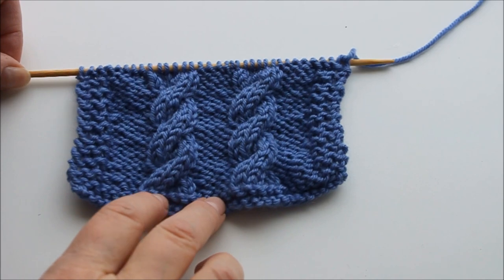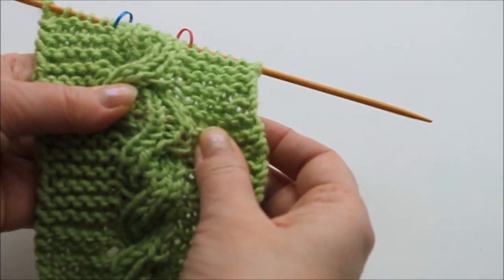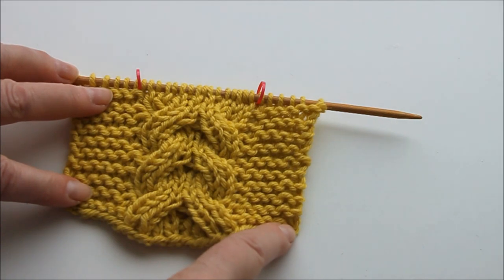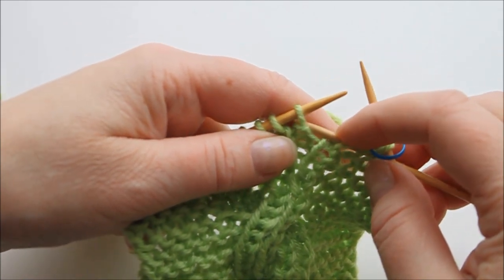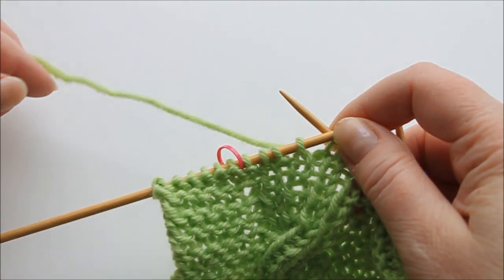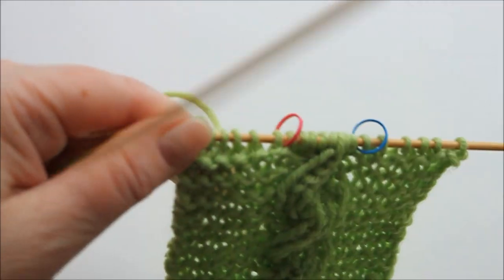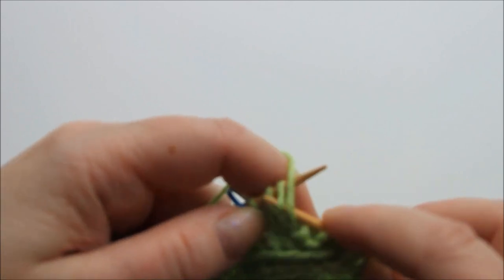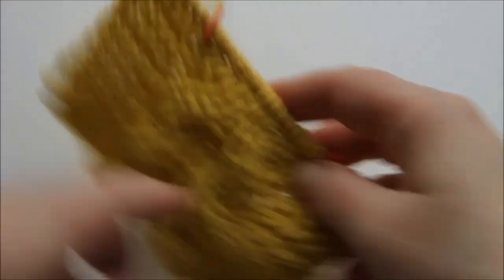Knit two-sided cables - Knitting tutorial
Especially in scarves and knitted blankets cables look great if they are reversible. Learn how to do them. Knitting tutorial.

A normal cable looks very different and not at all pretty from the wrong side. But when you knit the cable using ribbing instead of stockinette stitch (plain knitting), it will look the same from both sides. Then it doesn't matter if your scarf or blanket turns so the reverse side shows.

Most of the time the space between cables is purl stitches. As we know, it looks different on the other side. But then you use garter stitch for those parts between cables, it looks the same from both sides.